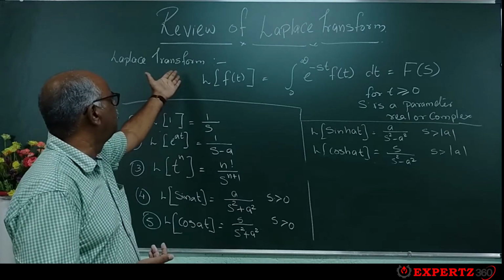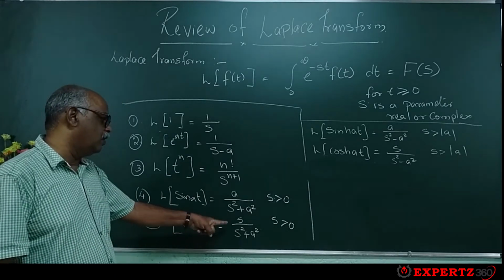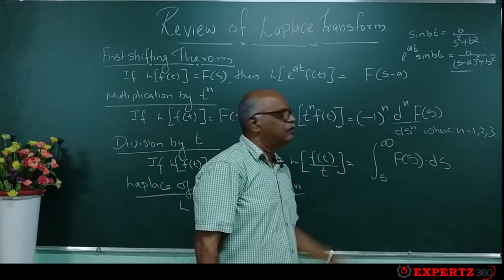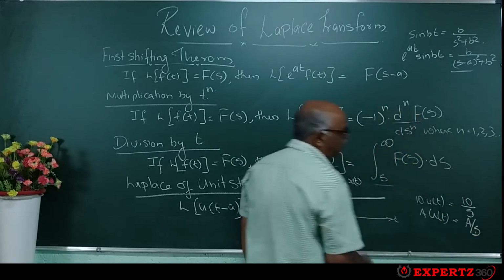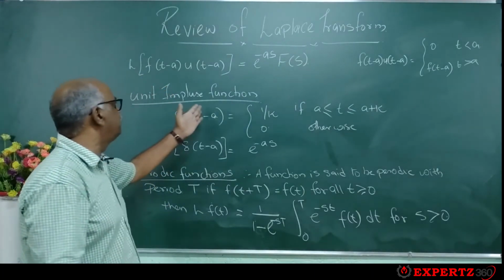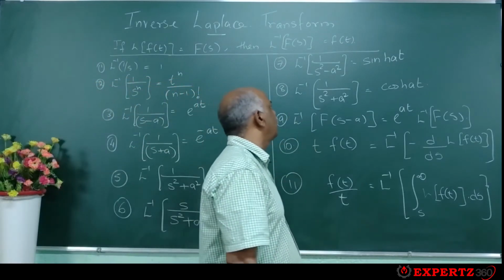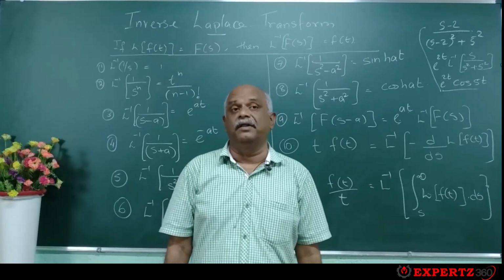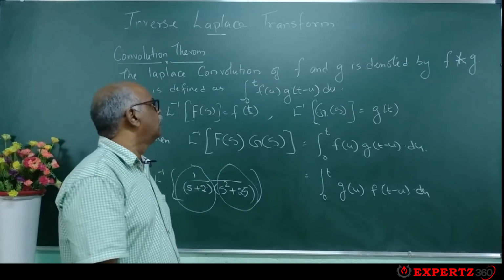LAPLACE TRANSFORM REVIEW | ENGINEERING | expertz 360 online classes